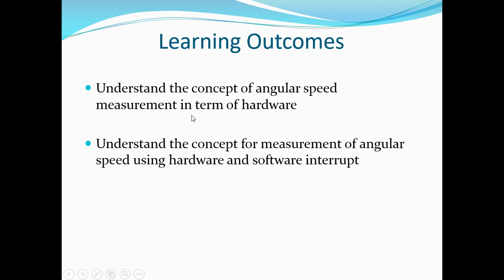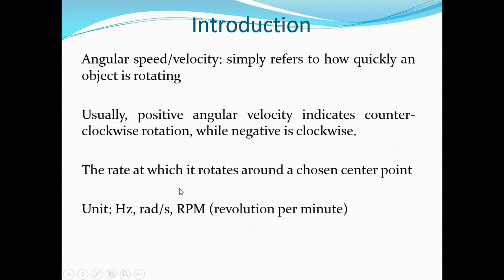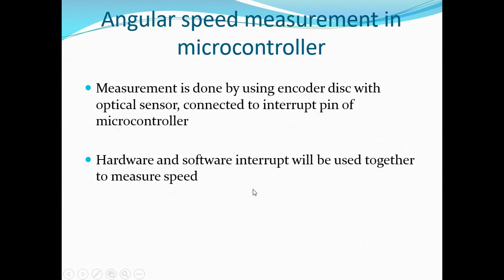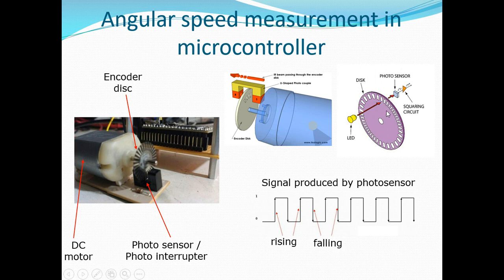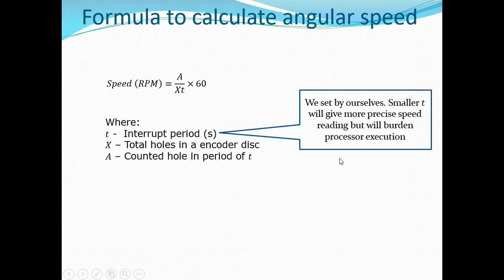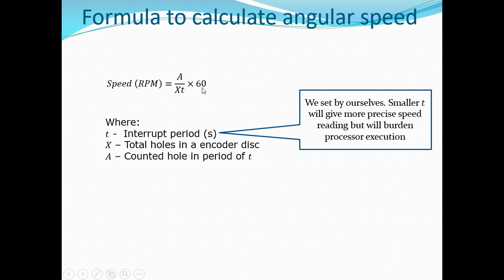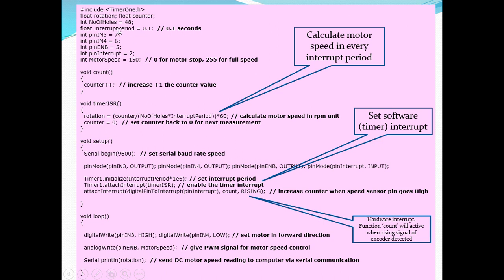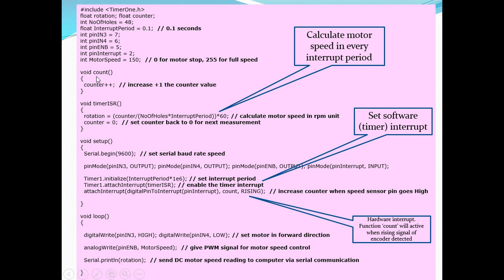BEEA2374 - Angular Speed Measurement (Part 1)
BEEA2374 - Embedded System.
Topic: Angular Speed Measurement - Part 1